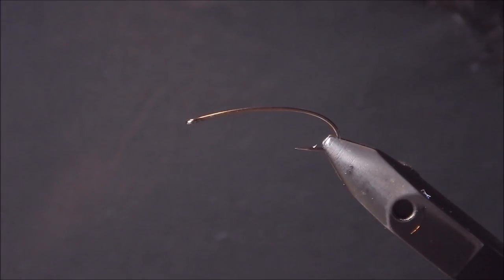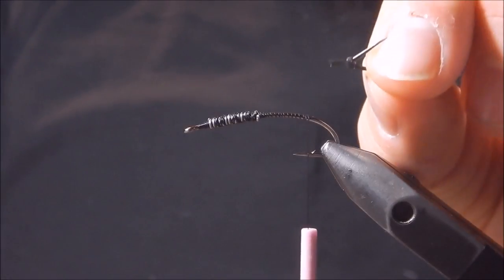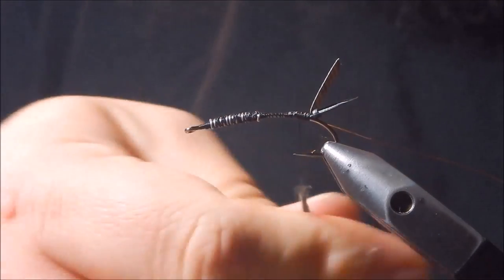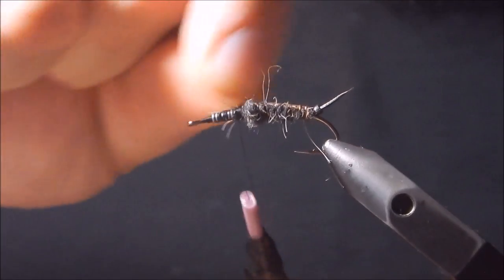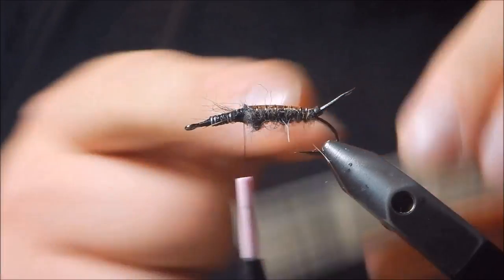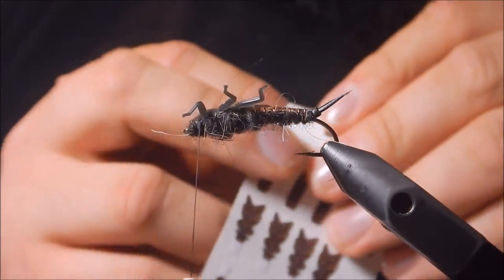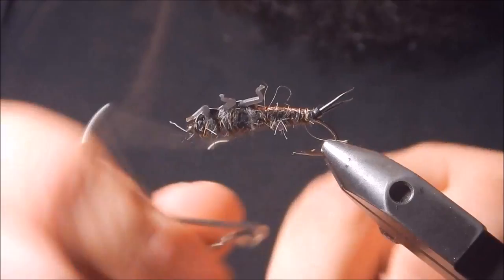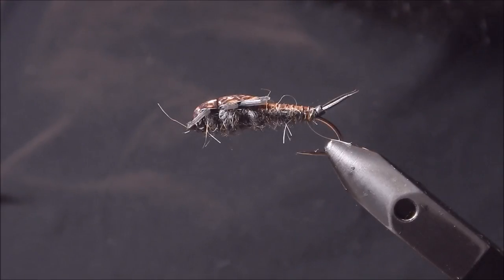Fly Tying with Corey: Semi-Realistic Stonefly Nymph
The next great recipe from Corey Cabral, Frosty Fly Pro Staff - his Semi-Realistic Stonefly Nymph. This pattern imitates large dark stonefly nymphs that frequent the waters of a lot of Lake Ontario tributaries.

For this recipe you need the following:
• Hook: Size 6 Hemingway’s H118 Dry Fly & Curved Nymph Fly Hooks
• Thread: 8/0 Uni in black color
• Weight: Lead wire
• Wings case & back: Hemingway’s Stonefly Nymph Wing Buds & Back, size Large
• UV Resin on Wingcase

Featured in this video are Hemingway's products. To purchase these and other great fly tying materials products online, or find a local shop that carries them, go to FrostyFly.com

Tight lines!